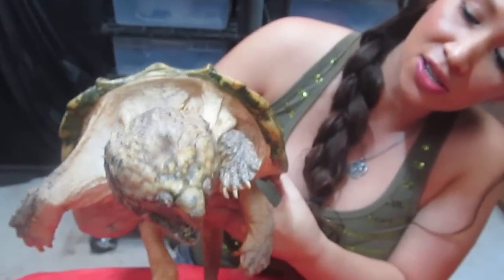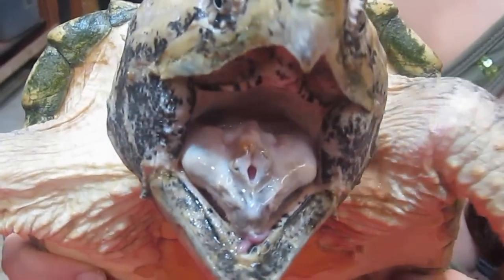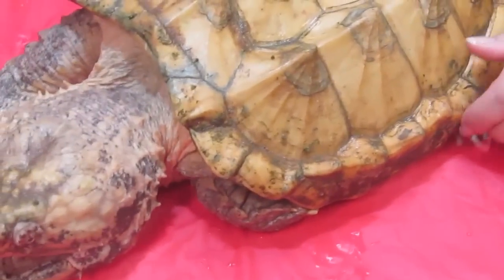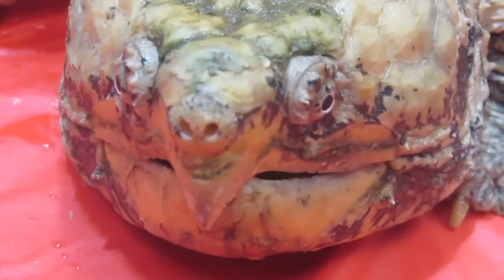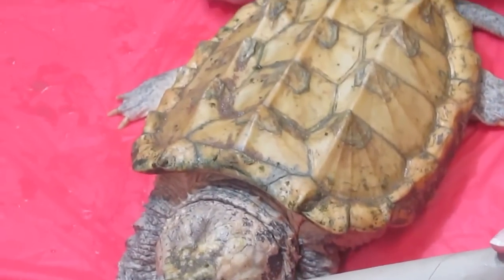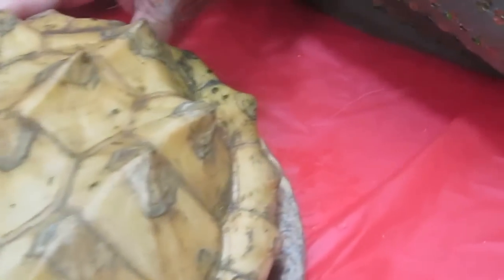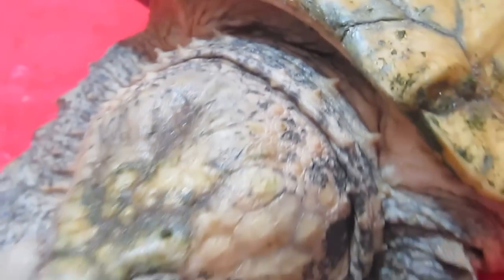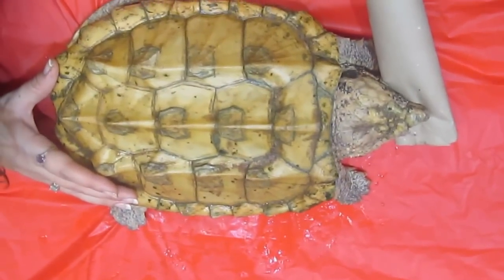Macrochelys temminckii, Alligator Snapping Turtle Presented by Deadly Tarantula Girl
Macrochelys temminckii or Macroclemys temminckii, commonly known as the Alligator Snapping Turtle, presented by Deadly Tarantula Girl. She shows her 14 year old specimen that she has raised up and discusses their natural habitat as well as their keeping in captivity.